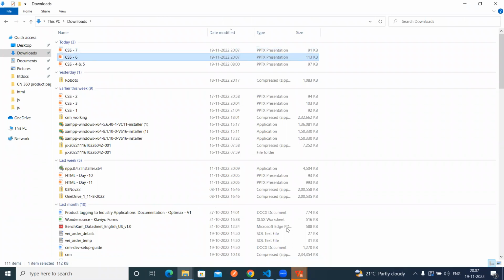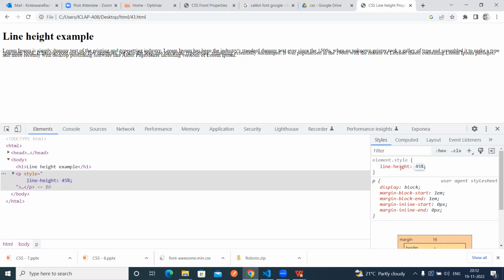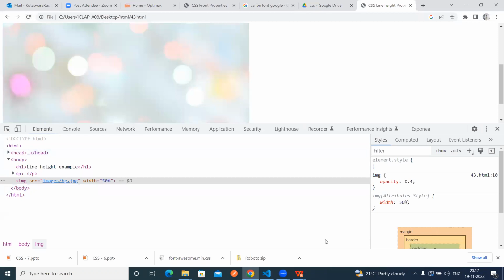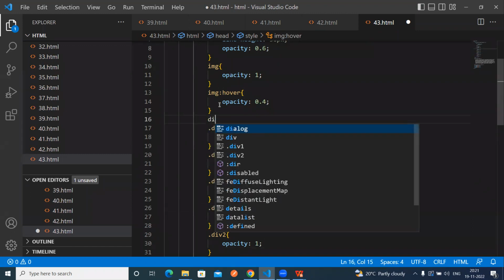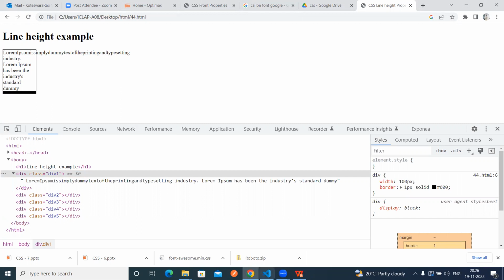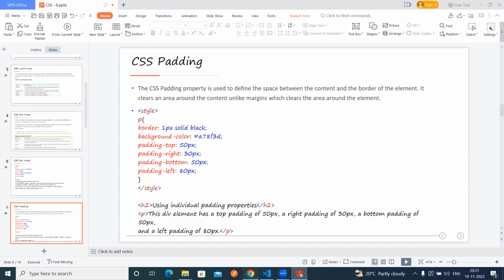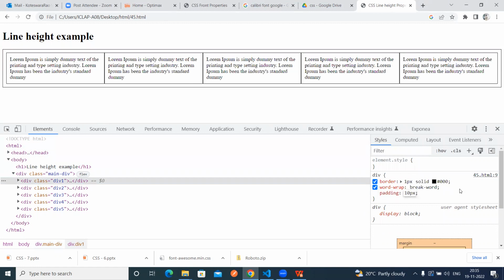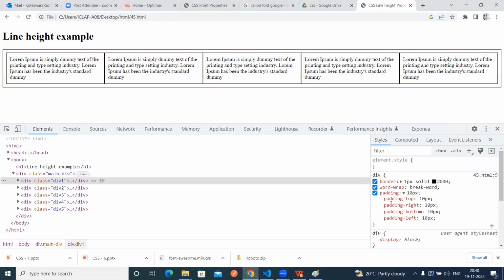Advanced CSS Training Part 7 | By Teja Live Tracks call